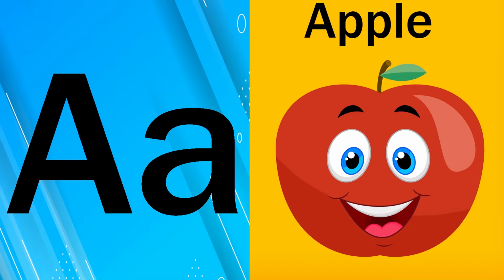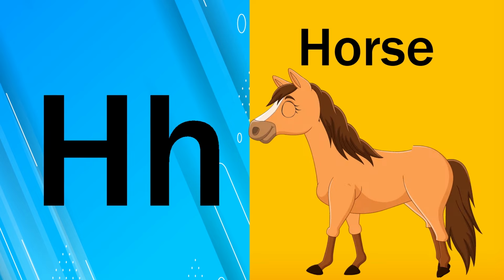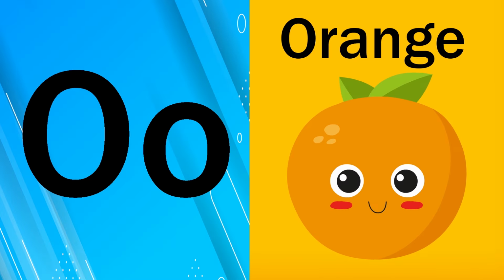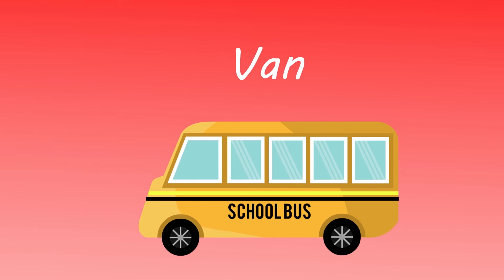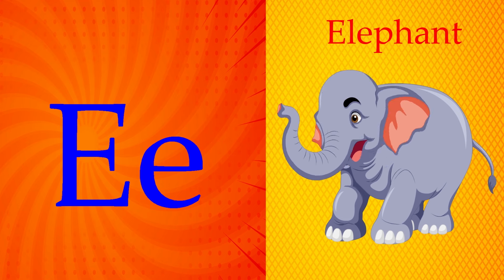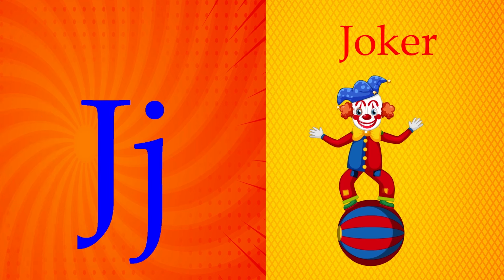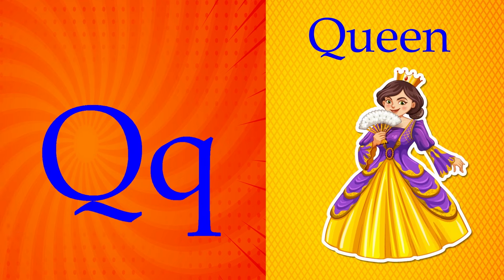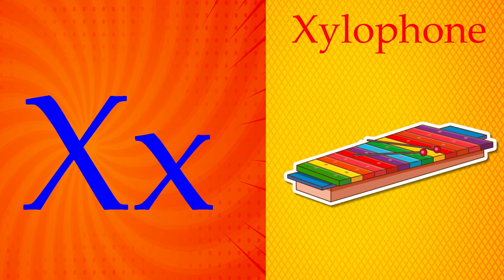phonic song 2 || Kids English rhymes